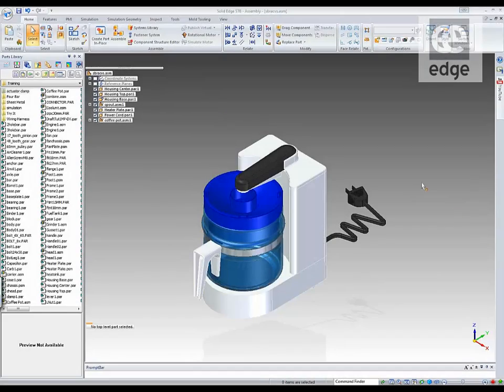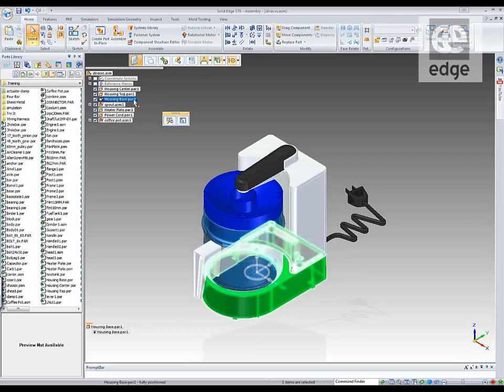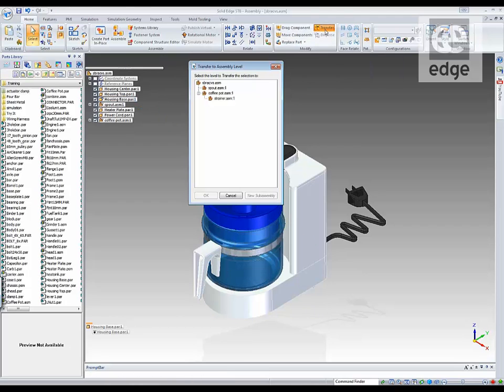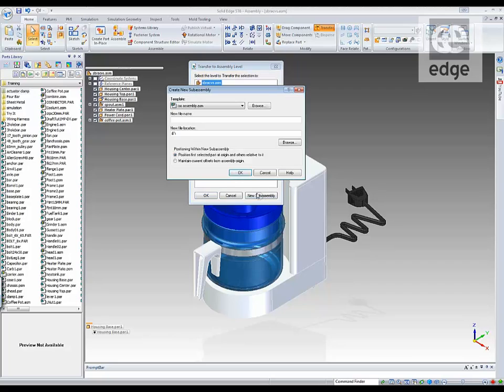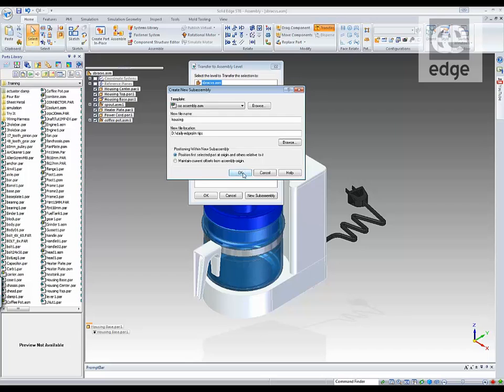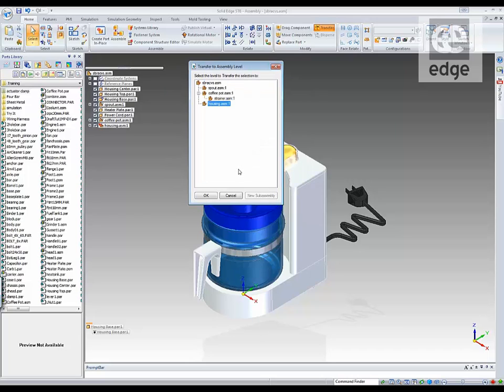Solid Edge - Transfer Components Between Levels